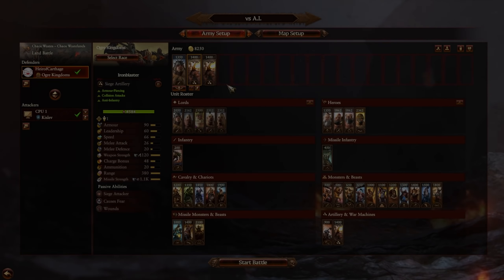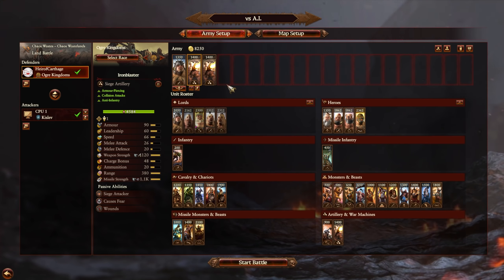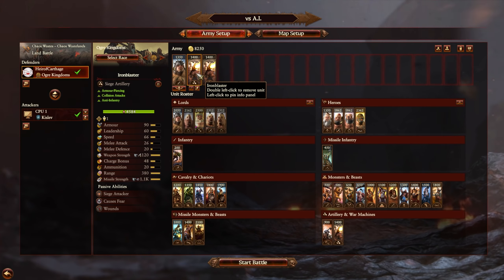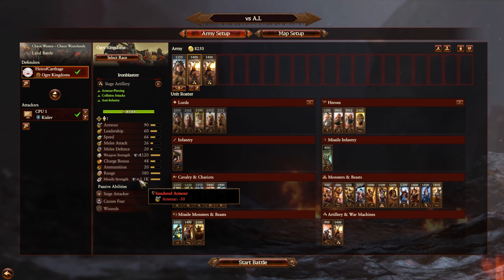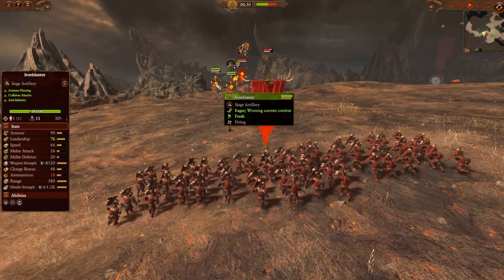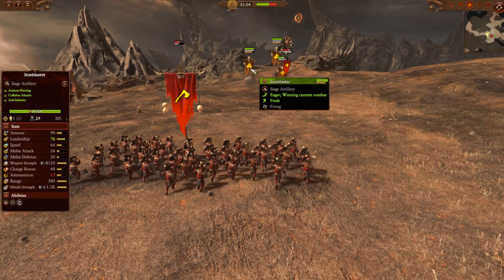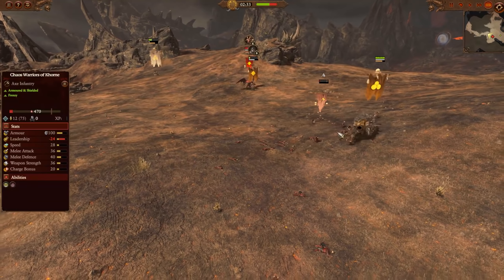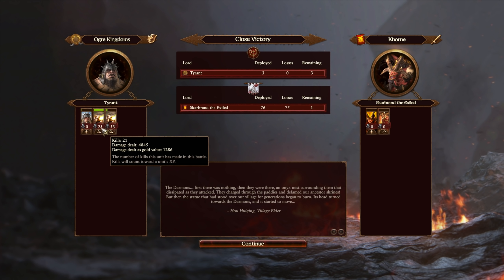IRON BLASTERS - Total War: Warhammer 3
Should your Iron Blaster when playing as Ogres? Well...short answer...yes. Check it out!